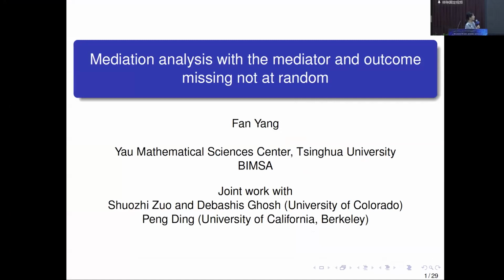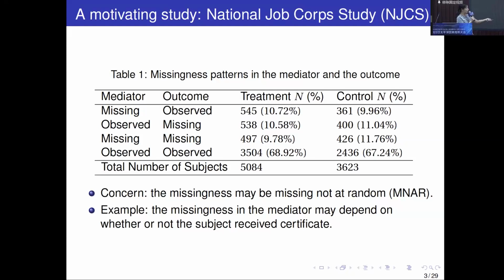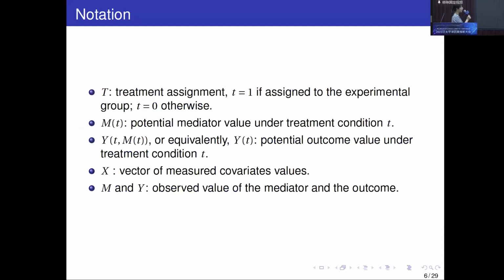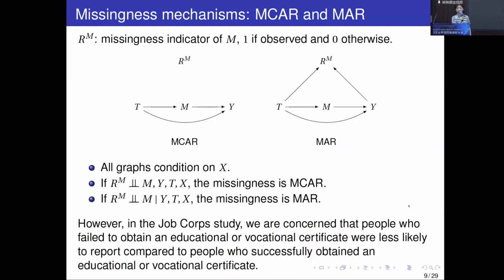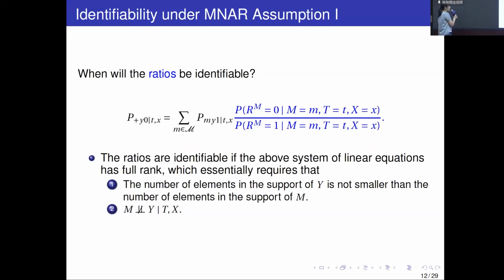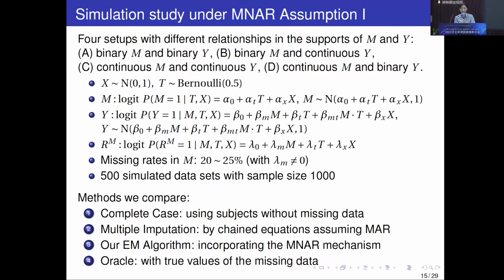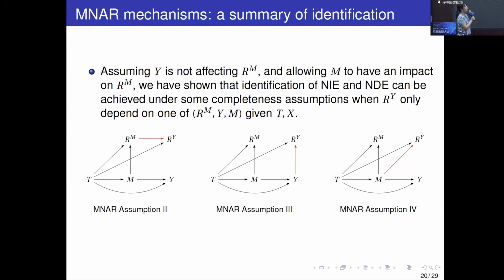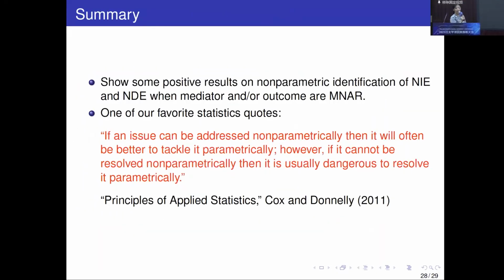Mediation Analysis with the Mediator and Outcome Missing not at Random